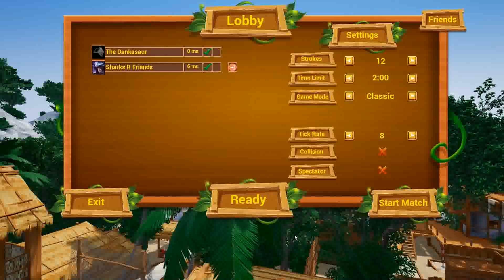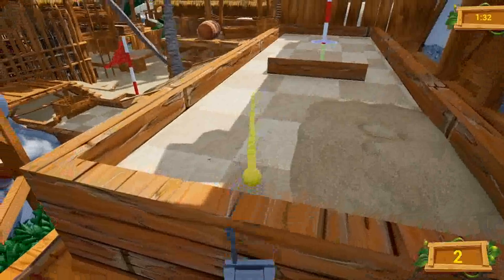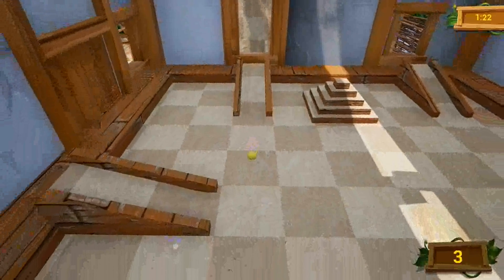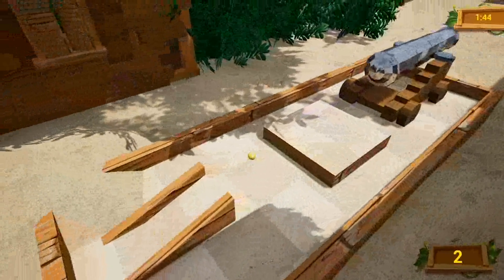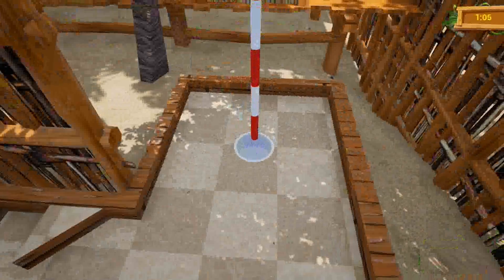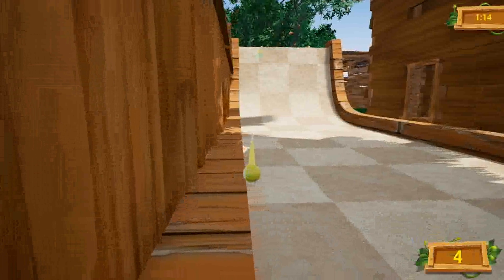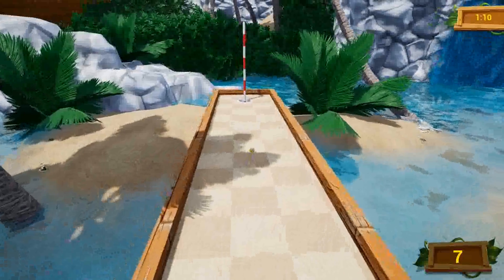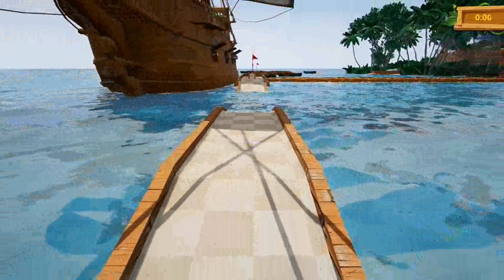NO MORE PLEASE - Golf it #5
Thank goodness this mess is over.